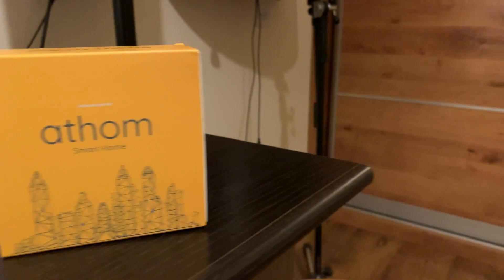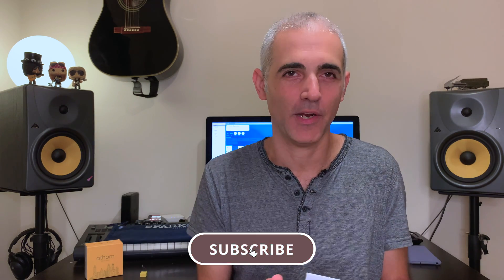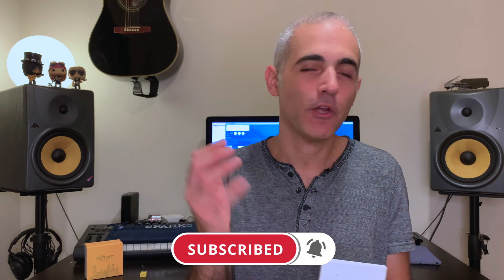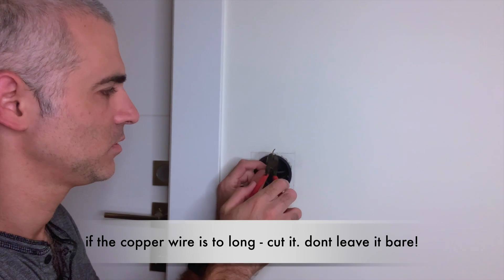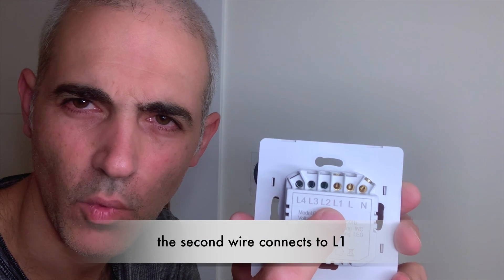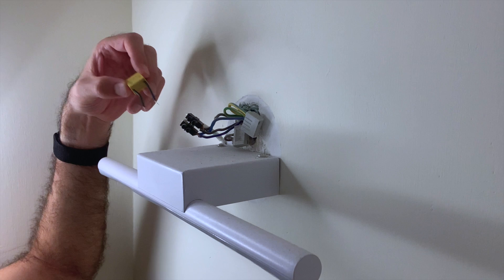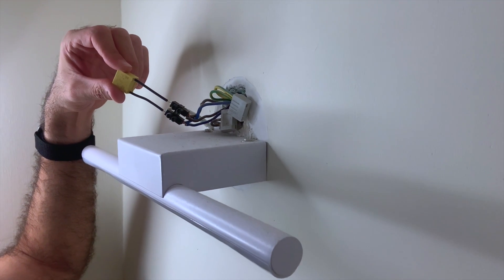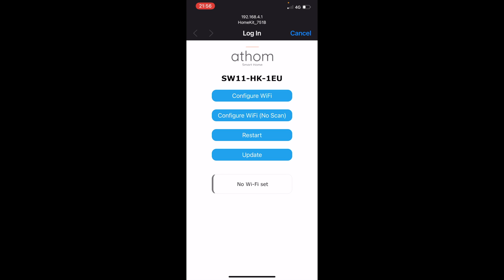How to install ATHOM Smart Switch HomeKit without neutral wire - EASIEST way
Welcome to My point of view channel

This video shows how to install ATHOM HomeKit smart switch, without a natural wire for your smart home. although Athom smart switch has not been certified to work with homekit ecosystem, it does work great! I wanted to show you an easy, quick video, on how to replace your old switch and how to wire your new smart switch, which doesn't require a neutral wire.the final part shows you how to configure it to the Apple home app.  this ATHOM smart switch works with the Apple Home app, and you can also control it with your Siri Devices, or you can create Siri shortcut.
you will also have to attach the capacitor to your wires.

Athom smart switch (00:00)
Warning (00:27)
The Capacitor (01:11)
Warning (02:06)
Removing the old switch (02:14)
Installing the smart switch (02:54)
Installing the capacitor (03:58)
Connecting to the home app (04:57)